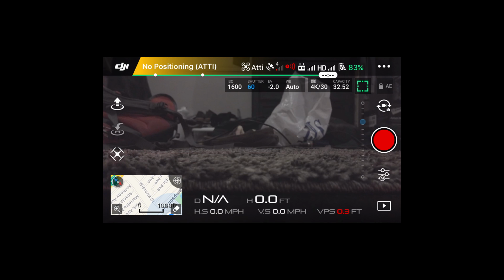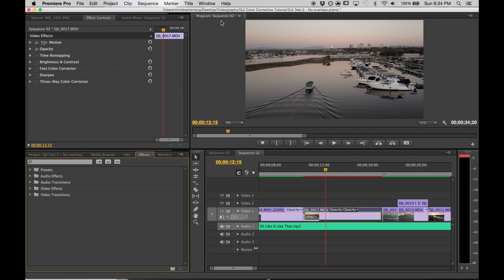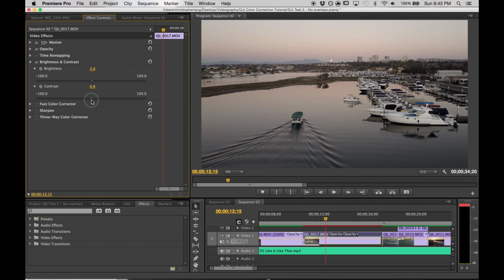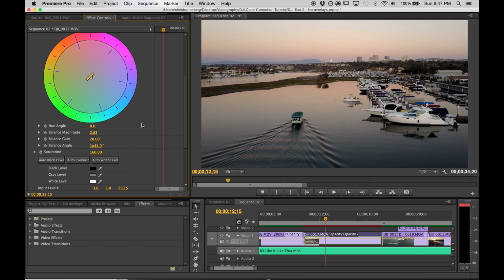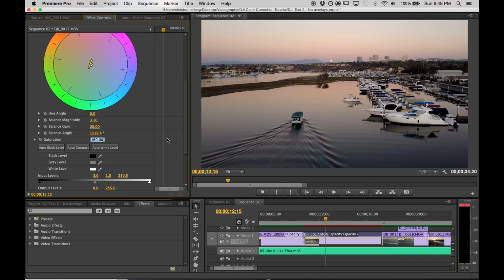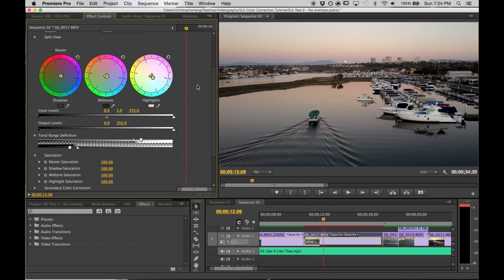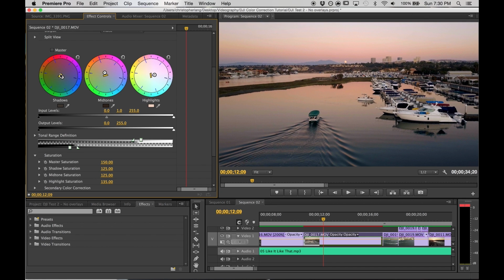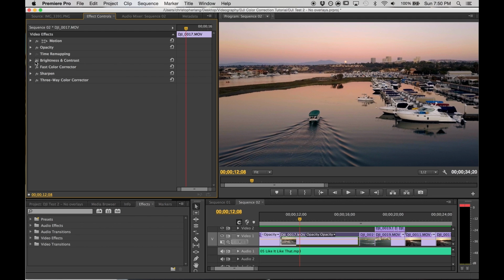DJI Mavic Pro - Color Correction Tutorial in Adobe Premiere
This is a color correction tutorial in Adobe Premiere CS6.  While this was tailored to the DJI Mavic, l go over my general correcting process including use of the fast color corrector, three way color corrector, and other video effects.  This type of correction can be used for editing any video clips.